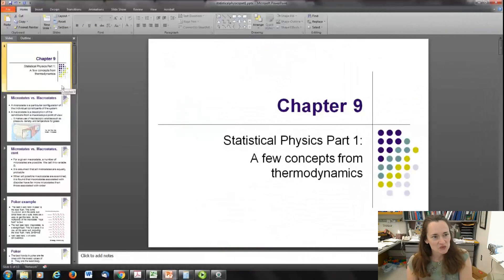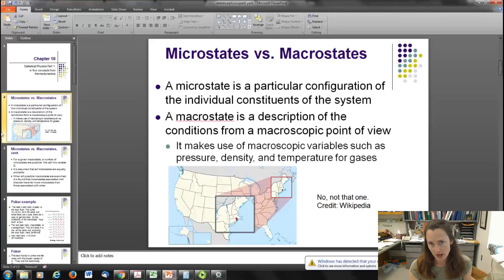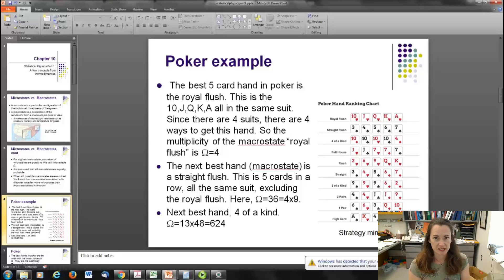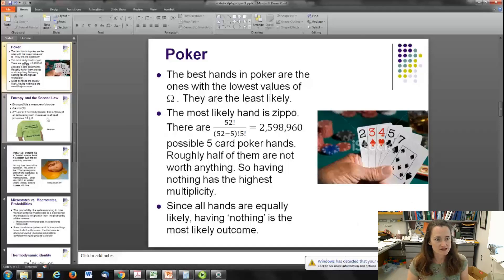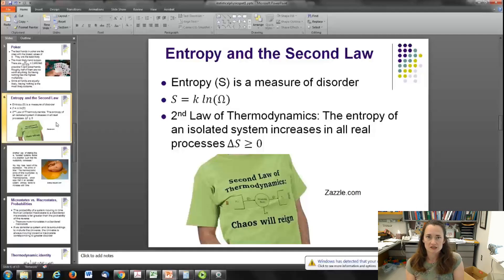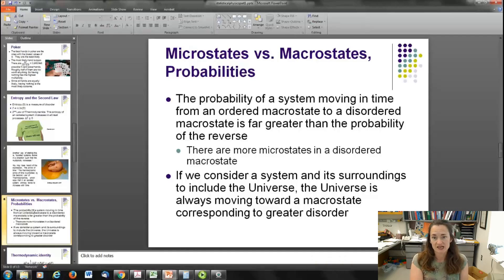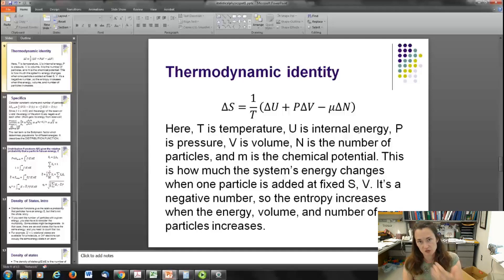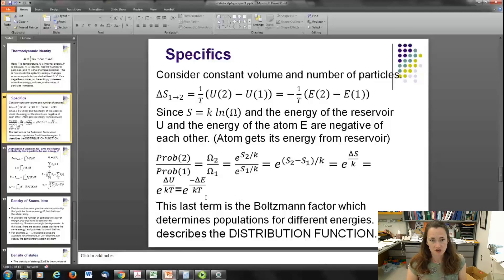Intro to Thermodynamics